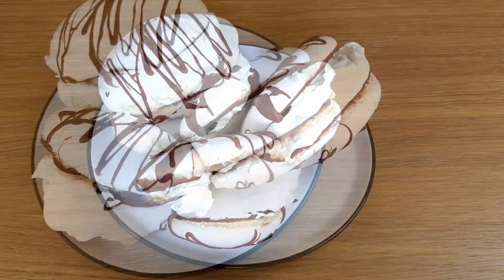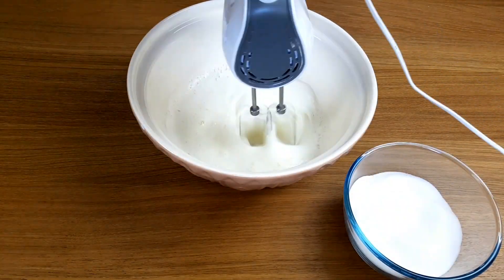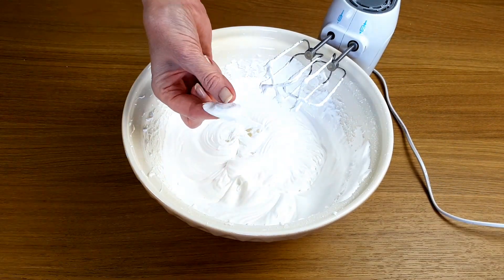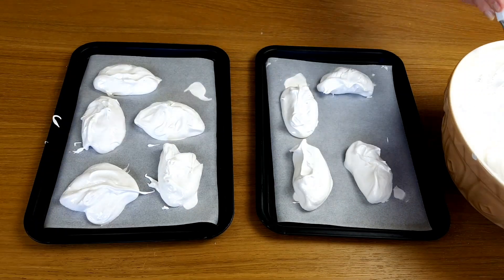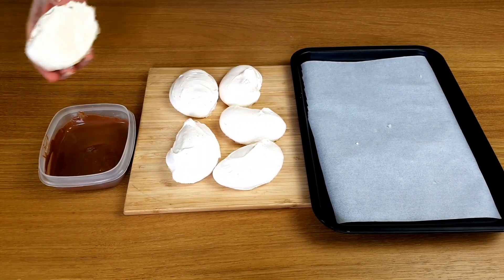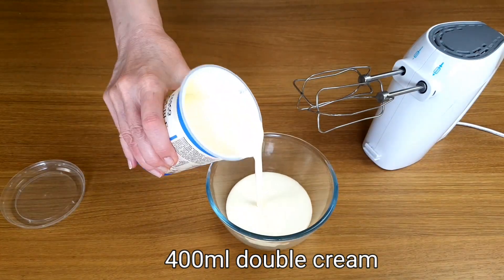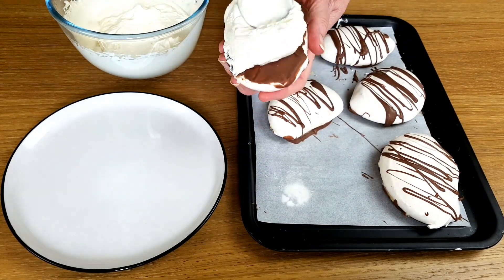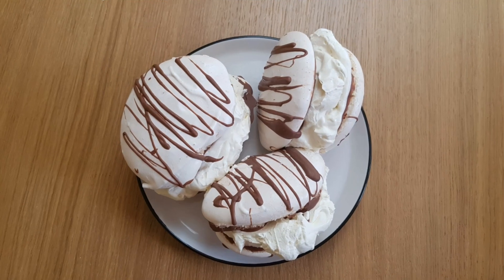Chocolate & Cream Meringues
In the 80s there were a set of adverts in the UK put up by the Milk Marketing Board advertising cream cakes. It involved a number of famous stars of the day such as Franky Howard, Larry Grayson and Barbra Windsor. They always used to make us smile, featuring the innuendo based comedy of that era.
The theme was ‘Naughty but Nice,’ which is still a feature of the best fresh cream cakes today.
When I was growing up in the 60s we used to have them as a Friday treat. As children it was quite a ceremony as we queued at the bakery for our turn. The shopkeeper would use a giant set of tongs to carefully lift the cakes from the glass case in front of us which we could just see if we stood on the very tips of our toes. We would point to pick our favourite and choose the one which looked the very best to eat. Usually it was the one which had the most cream bursting out from inside.
I would always pick the meringue, because they were the biggest but also because of their crisp shells, gooey marshmallow centre and oodles of fresh whipped cream.
I have aimed to duplicate that delightfully delicious cream meringue here, I hope you enjoy watching…..

Recipe:

Ingredients:

For the Meringues:
6 egg whites
170g caster sugar
1 tbsp cornflour

For the filling:
200g of chocolate
400ml double cream
1 teaspoon almond extract

Method:

For the Meringues:
1) Preheat oven to Gas ¼ / 110’C
2) Pop the egg whites into a very clean bowl & whip until stiff peaks
3) Add the sugar gradually
4) The meringue should be thick and glossy and the sugar completely broken down. (rub a little mixture between your thumb and finger to check)
5) Add large spoons full onto baking paper
6) Bake for 2– 2½  hours then turn oven off and leave in the oven overnight

For the filling:

1) Melt the chocolate gently in the microwave; 30seconds, stir, 20 seconds stir, 10, seconds stir…. Continue 10 seconds stir, 10 seconds stir…. until nearly melted. Then stir until all melted. (check out my Working with Chocolate recipe for further info on tempering chocolate.)
2) Dip each meringue into the chocolate to cover the base & leave on baking paper, in to fridge to set.
3) Whisk the cream and almond extract until stiff enough to just hold its own shape

4) Just before serving, make up the meringues by sandwiching together with the cream; in twos at the chocolate sides